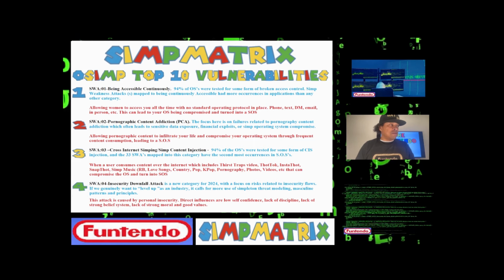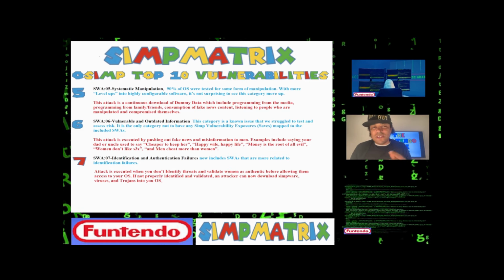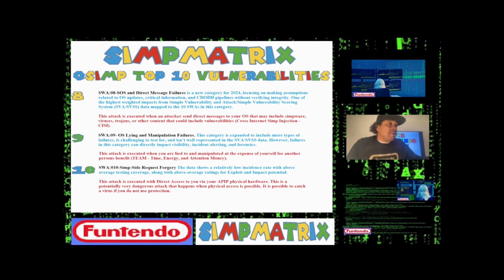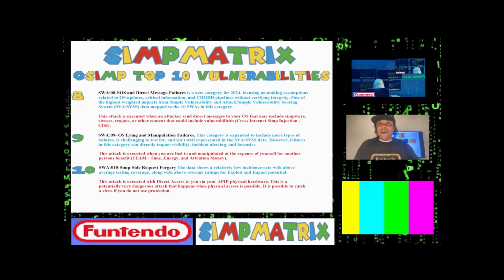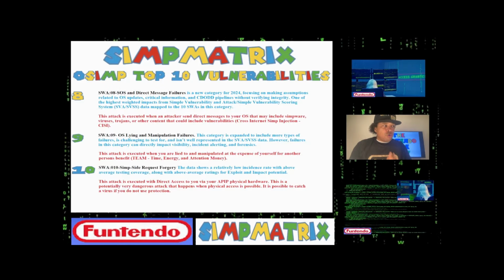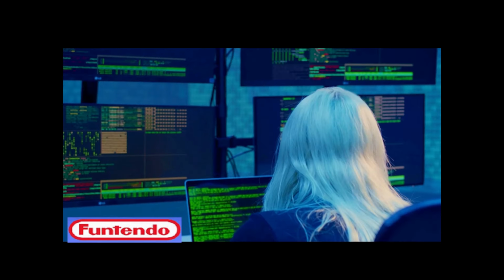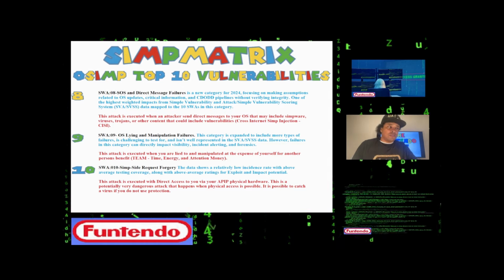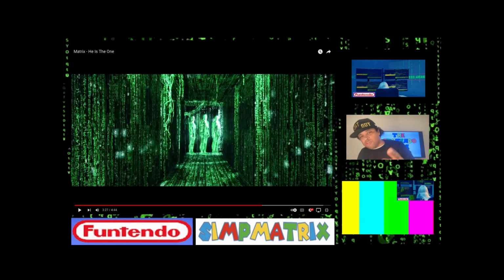Funtendo Game Show - Must See - Secret Matrix for Men: Can You Escape? 3-27-24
Funtendo Infotainment channel features informative content, life advice, travel, and funny shows.

All product names, logos, brands, sounds, and other trademarks images shown or mentioned are the property of the respective brand owners. The view expressed in the video are the view and opinions of Funtendo Infotainment and do not represent the views of any of the company's products shown in the videos. There is no business, licensing, use, or other agreement between said companies and Funtendo Infotainment.

Any similarities in logos, names, or branding material are simply coincidental.